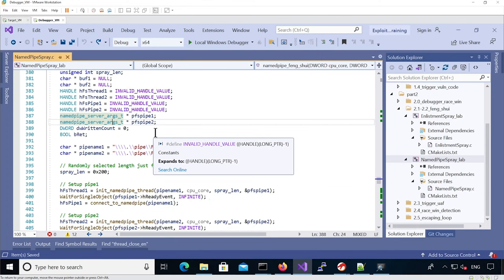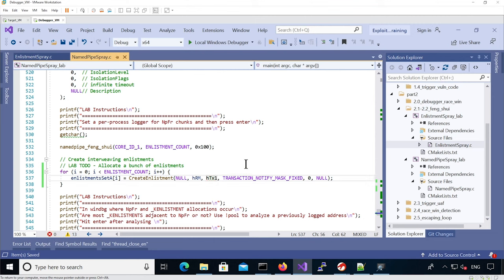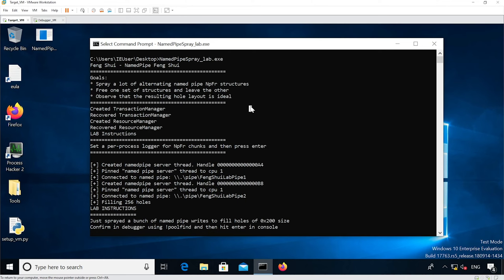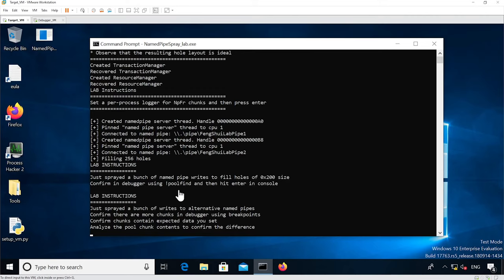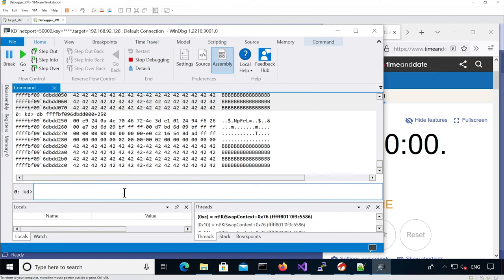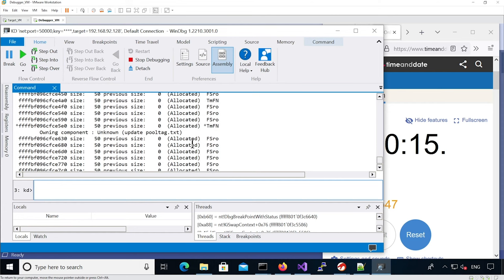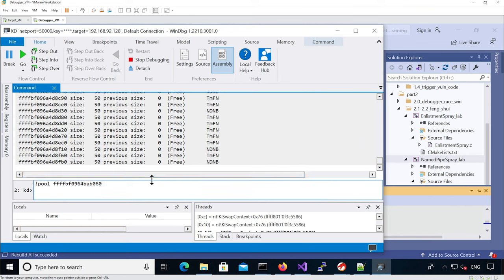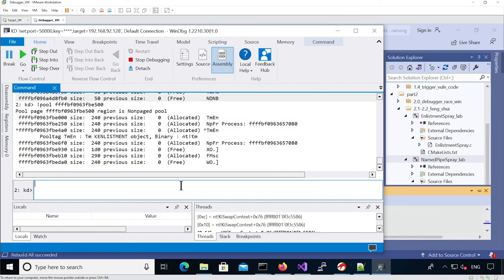Exploitation 4011, Windows Kernel Exploitation: Race + UAF in KTM 07 8 Lab Good Fengshui Solution